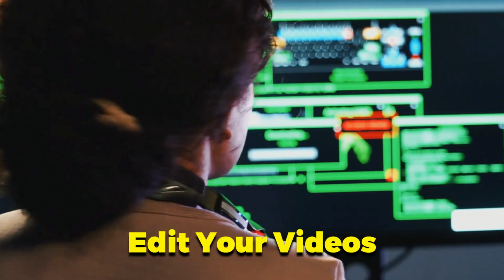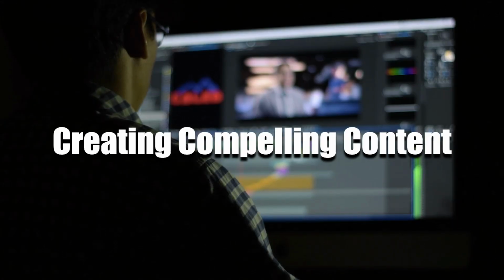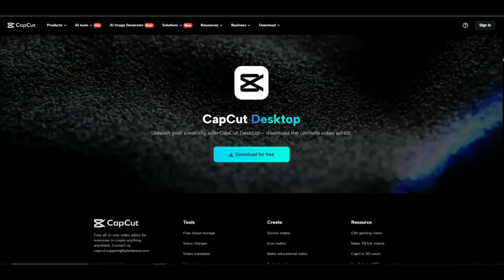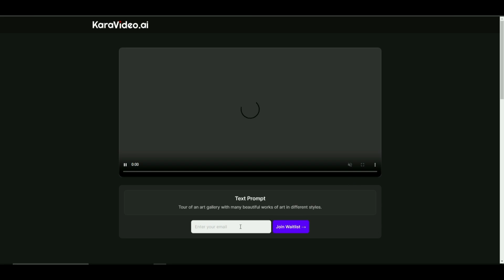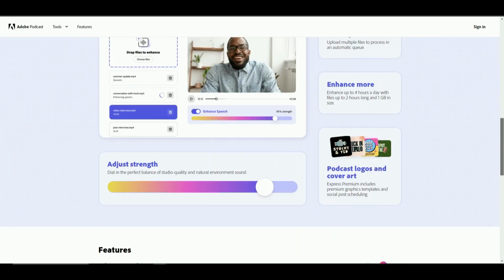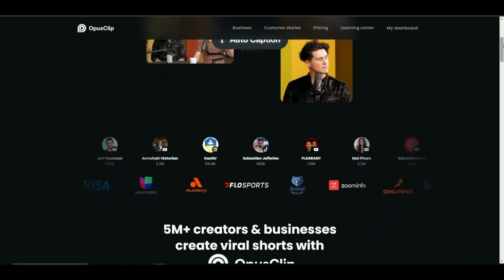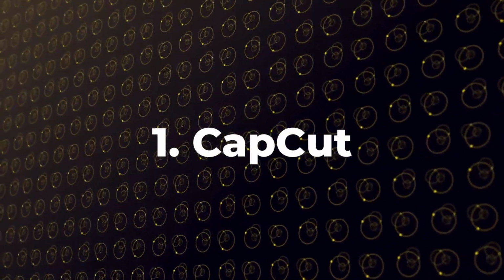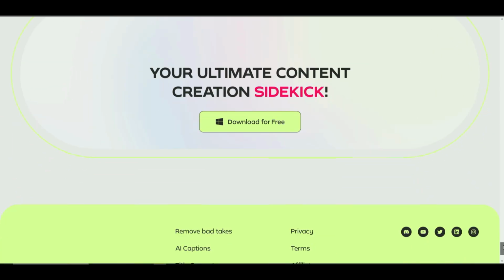Speed up your video editing process with these 5 AI tools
Looking to save time on video editing? Check out these 5 AI video editing tools that will help you streamline your editing process and create professional-looking videos in no time!